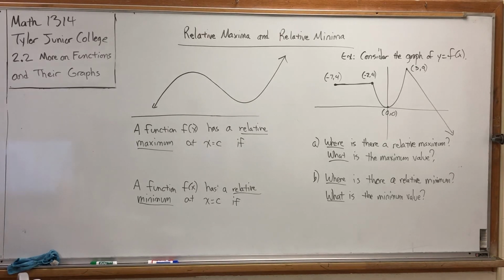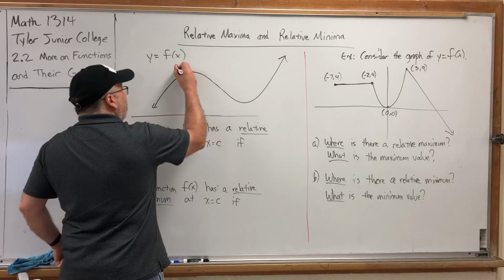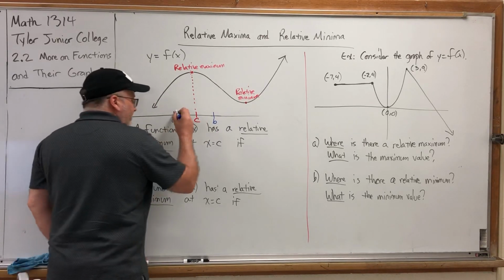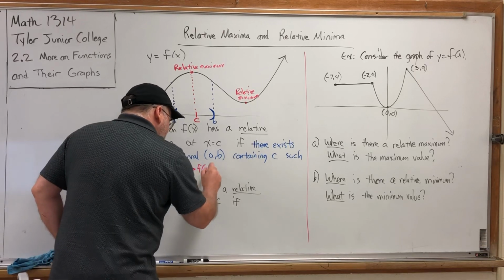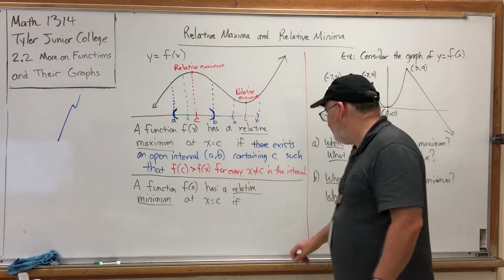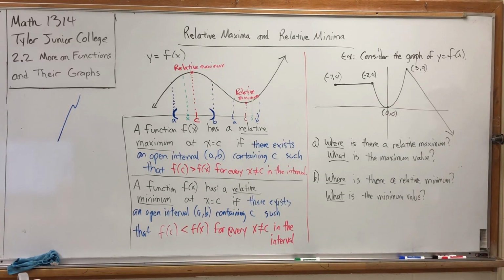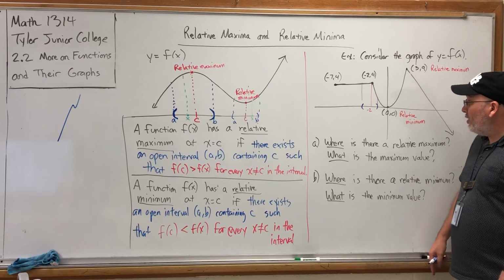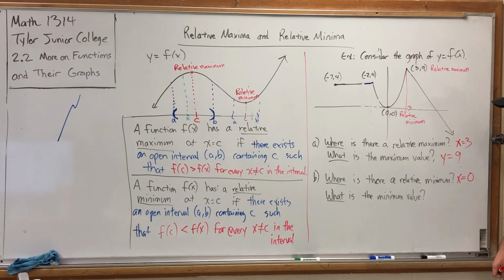2.2.3 More On Functions & Their Graphs – Relative Minima & Relative Maxima